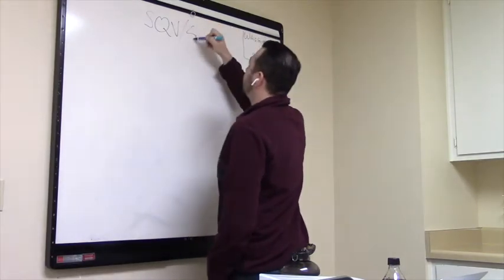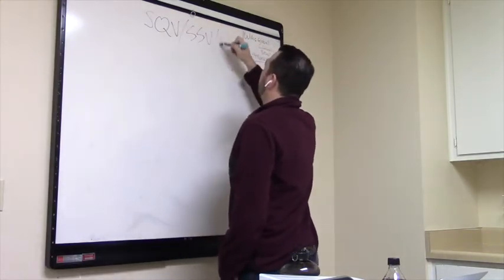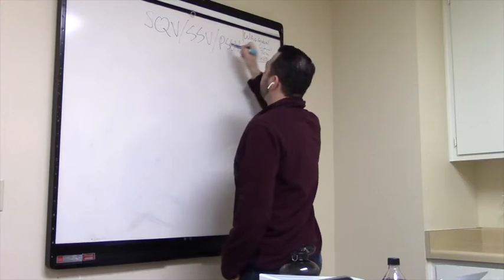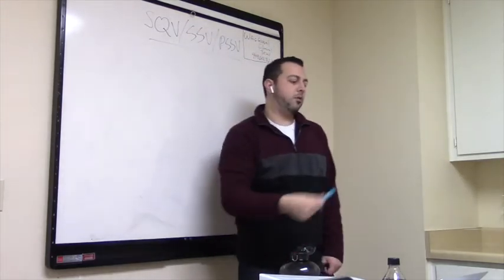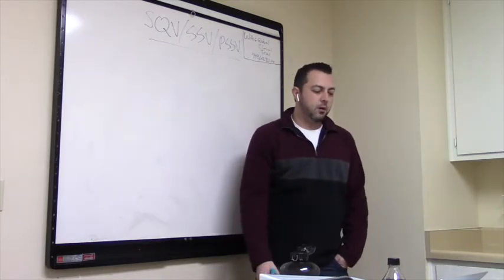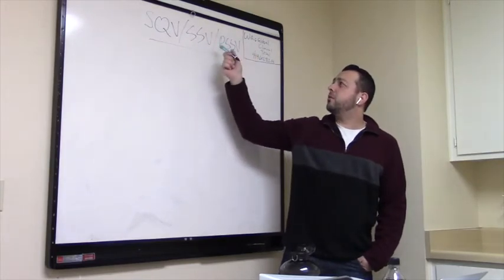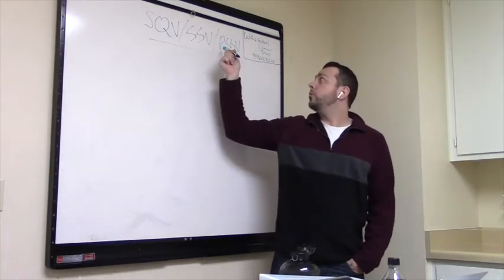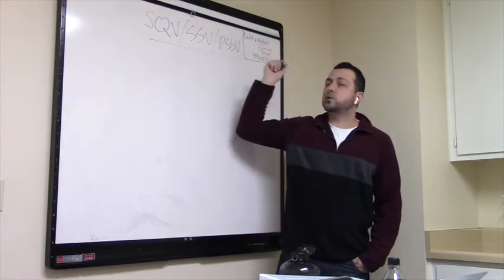explaining site selection visits to a brand new clinical research site owner